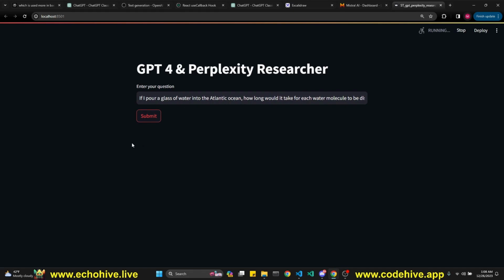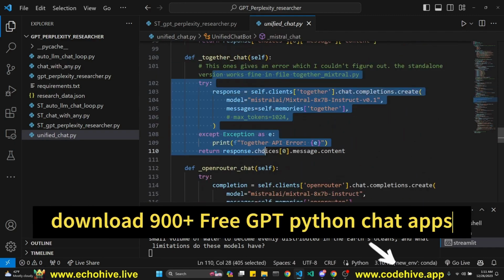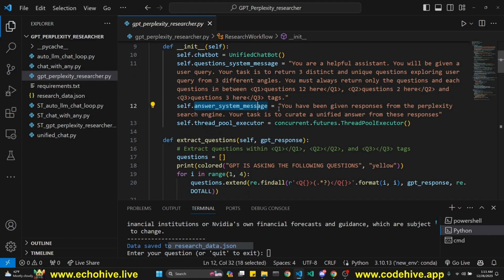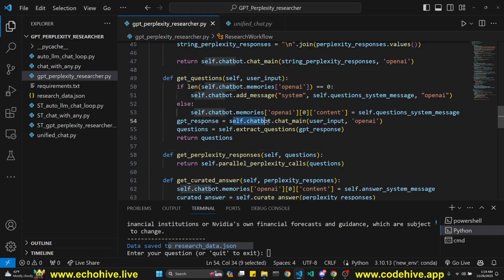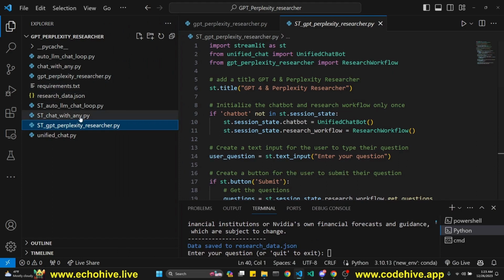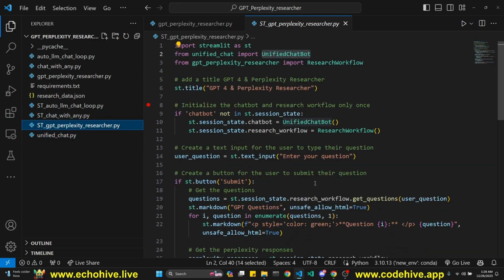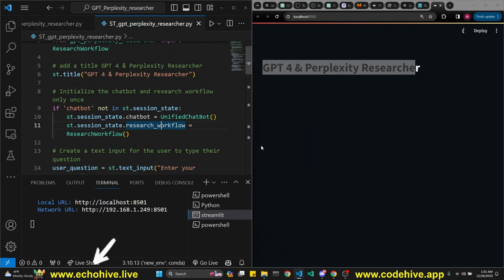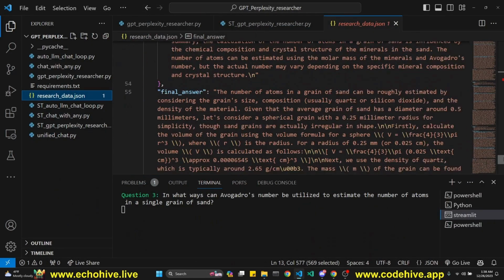Curated answers with multi query web search with GPT 4 Turbo and Perplexity 70b online model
In this video we will get gpt and Perplexity API to work together for detailed and curated answers to user questions using the web search functionality of Perplexity API. Since perplexity already curates the search results we will have doubly curated final answers